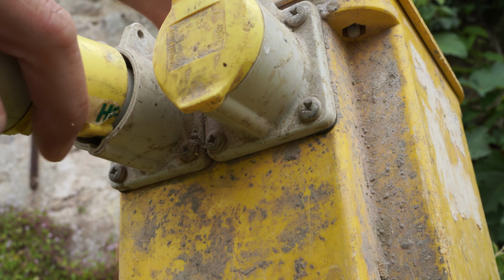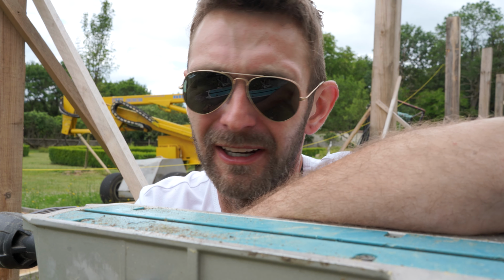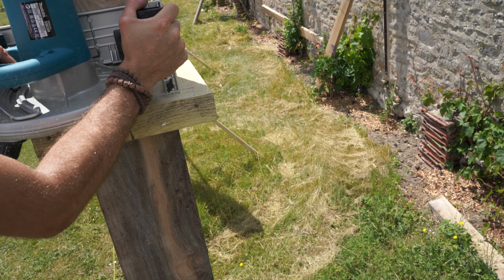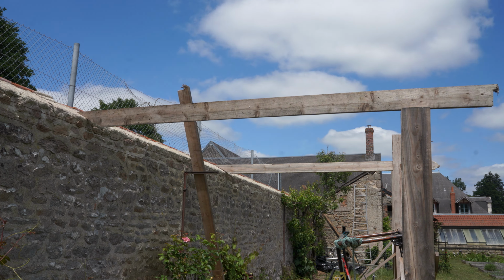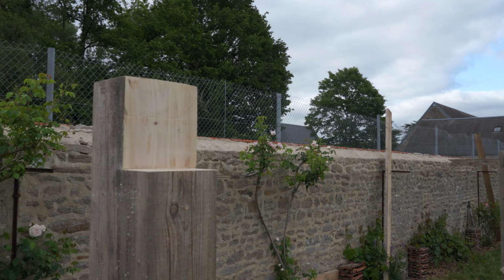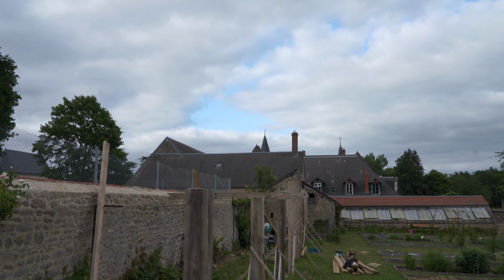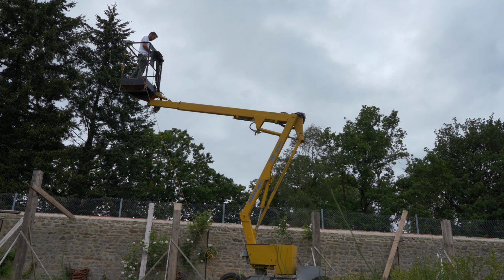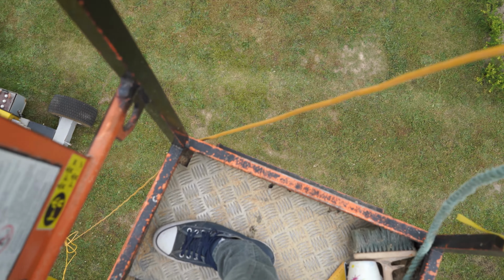Worst bungee jump ever | i wimped out